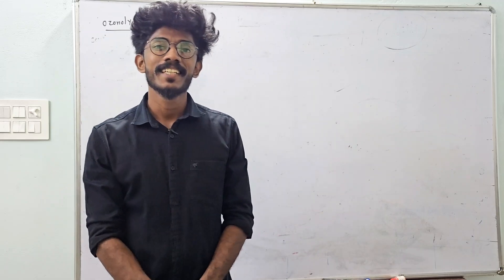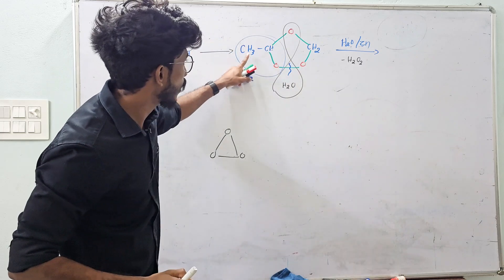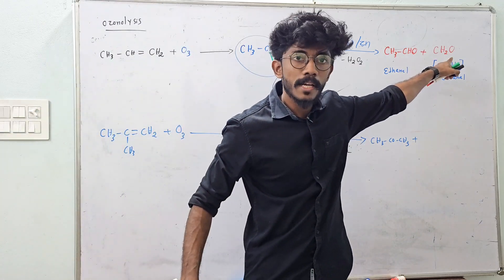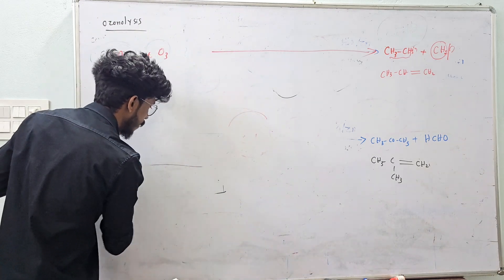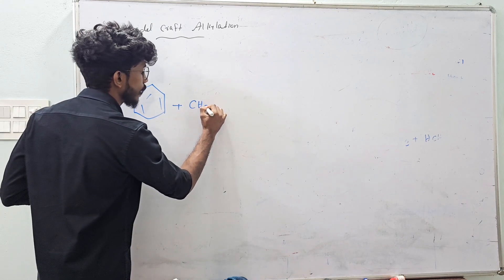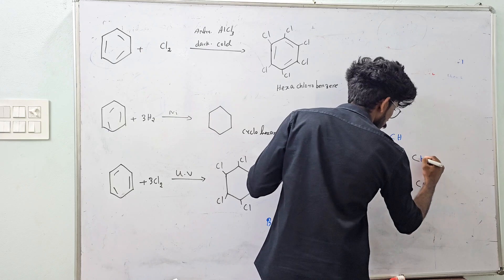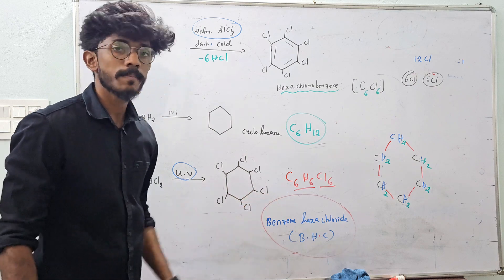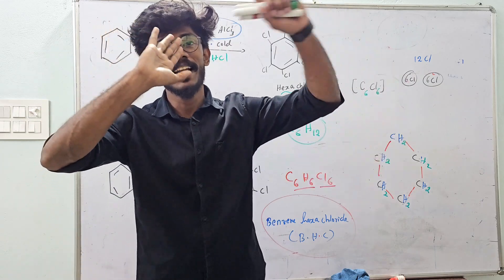Plus one Chemistry |Hydrocarbon | Ozonolysis |Friedel craft reaction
ozonolysis
fridel craft alkylation
formation of benzene from ethyne